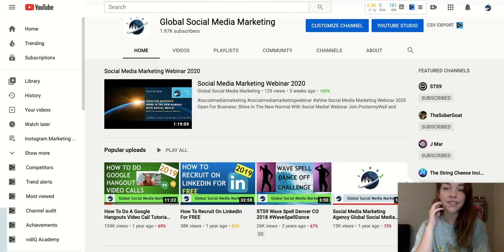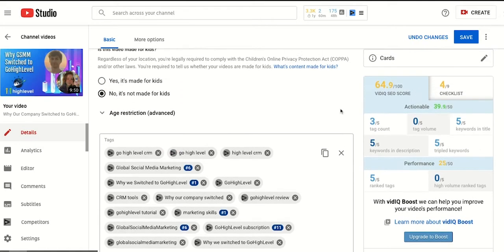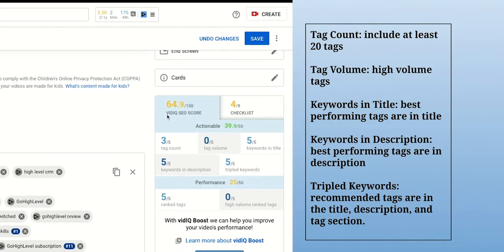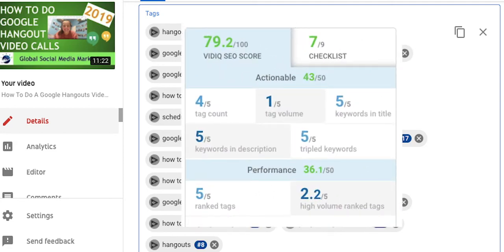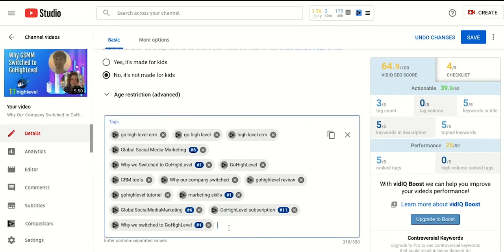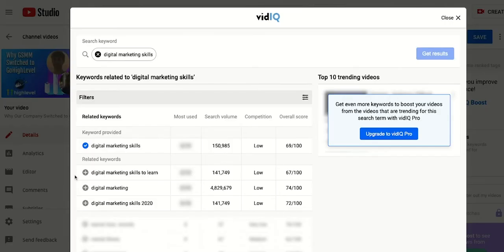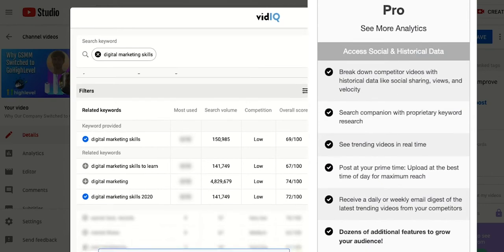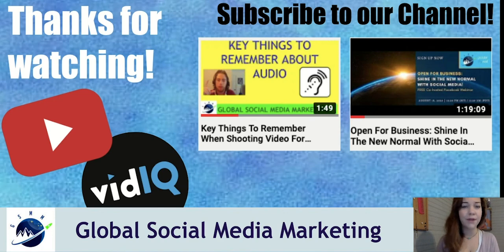How to use VidIQ Tags to Get More Views!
Learn how to use VidIQ to get more views on your YouTube videos! Learn how to become more discoverable and optimize your SEO in a few easy steps with VidIQ.  You can review vidiq pricing and plans here to get the tool